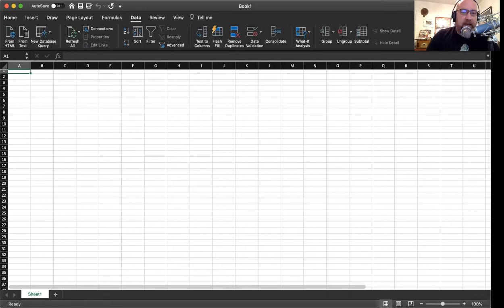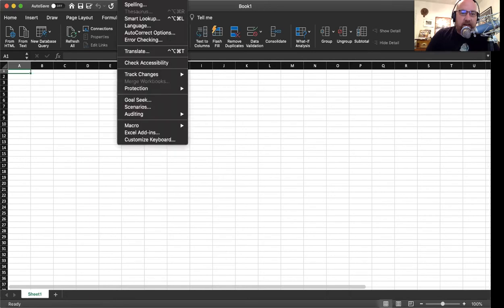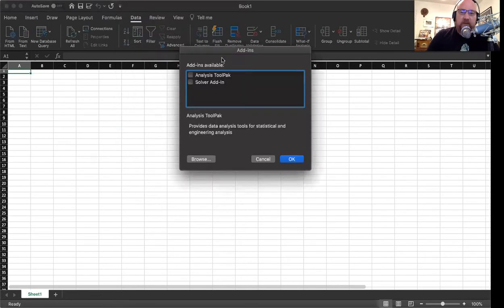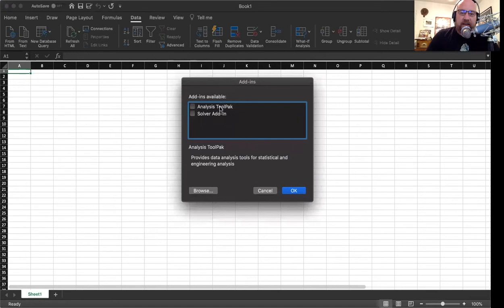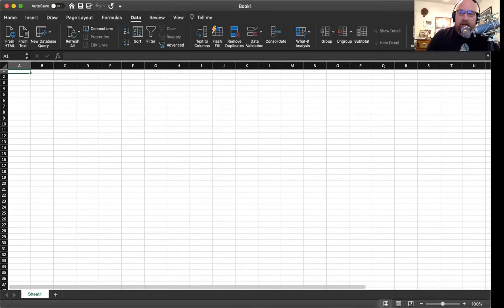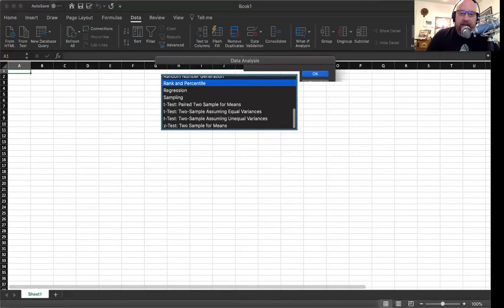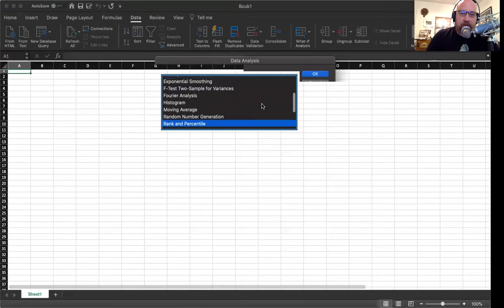Excel Data Analysis Tool Kit Add in